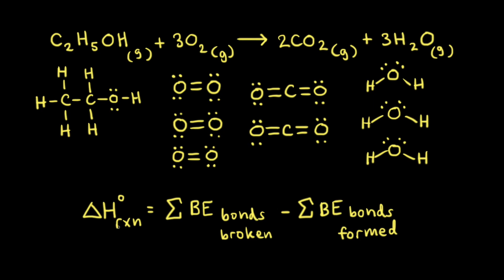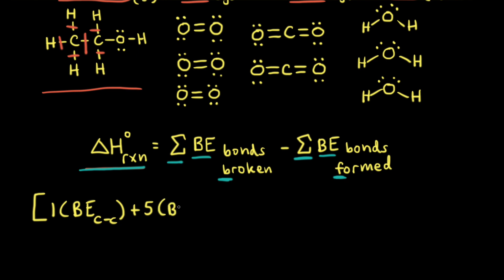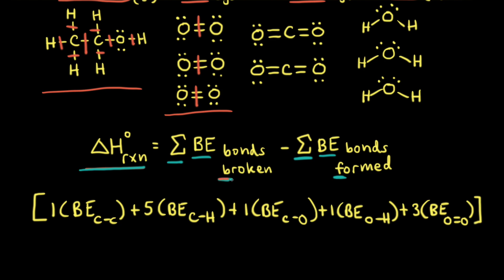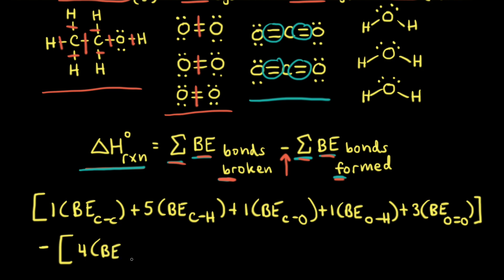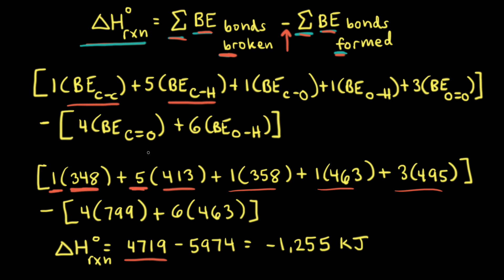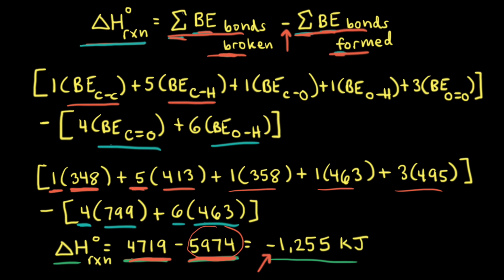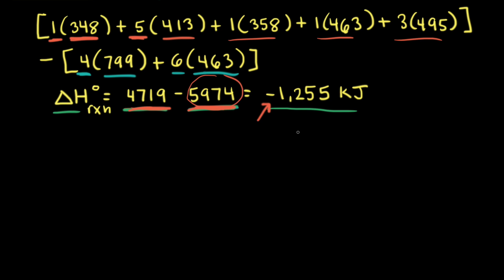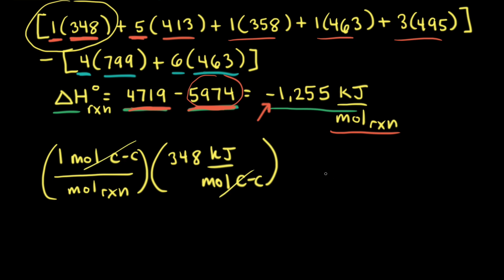Worked example: Using bond enthalpies to calculate enthalpy of reaction | Khan Academy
Bond enthalpies can be used to estimate the change in enthalpy for a chemical reaction. In this video, we'll use average bond enthalpies to calculate the enthalpy change for the gas-phase combustion of ethanol. View more lessons or practice this subject